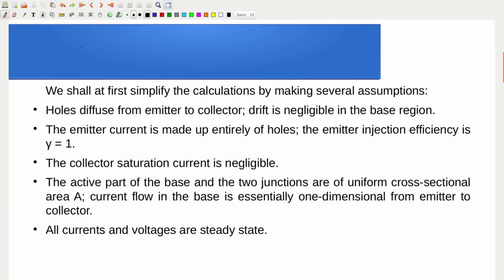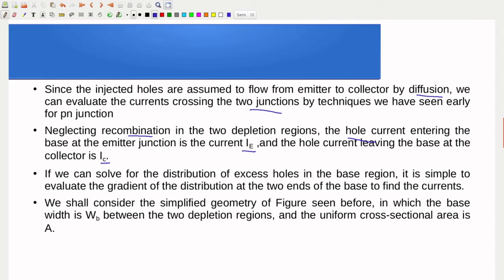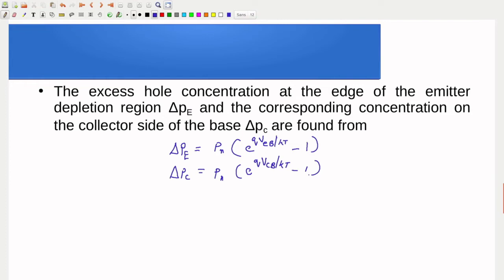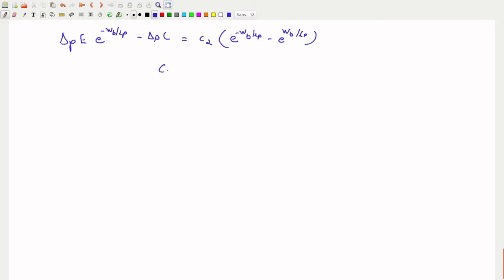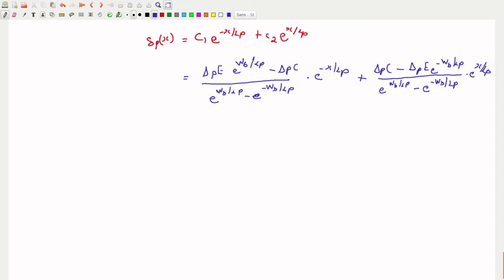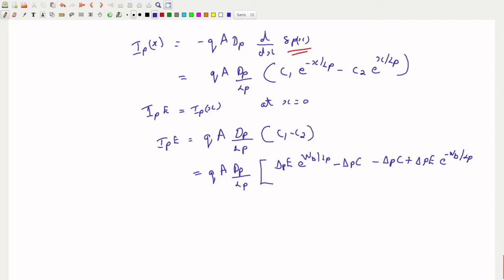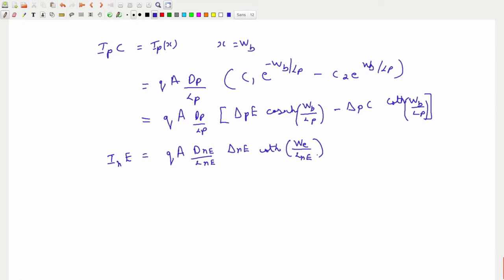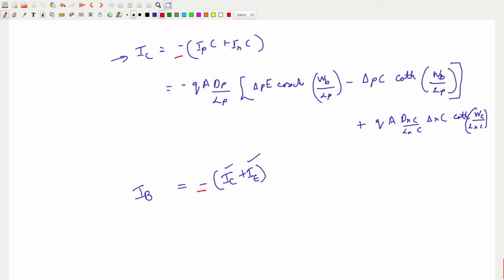Terminal Currents of BJT_Prof. Paul Ansel _ Video_Series_Video_18_ECT201 Solid State Devices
In this video of the video series by Prof. Paul Ansel V. on the subject Solid State devices based on the KTU syllabus, the basic fundamentals of semiconductors are discussed. With this video, we are going to know more about Bipolar Junction Transistors. Derivation of terminal currents.